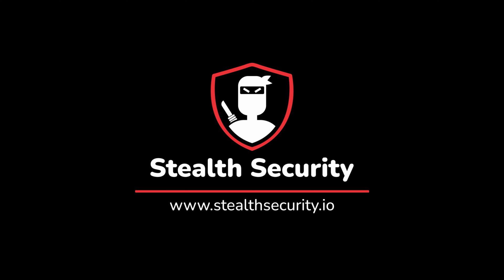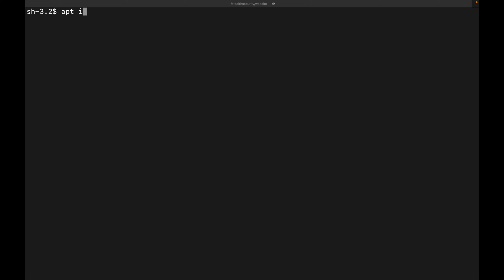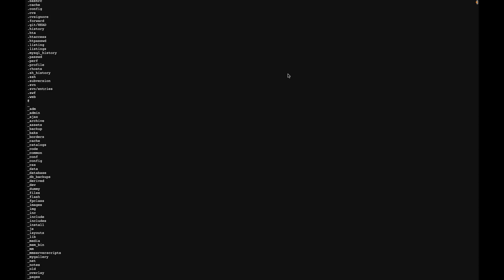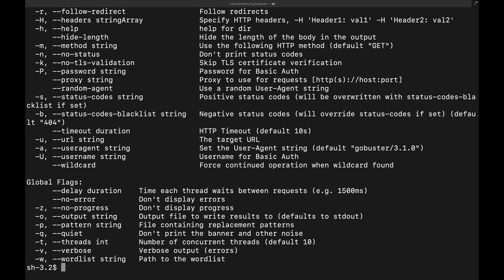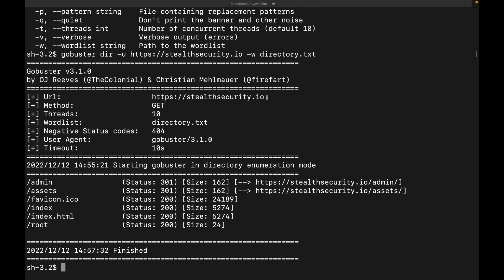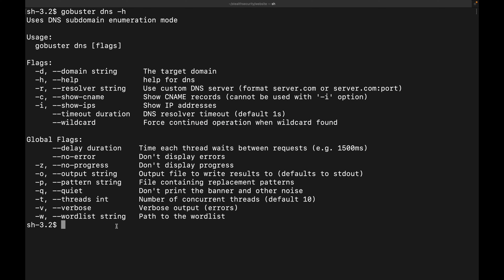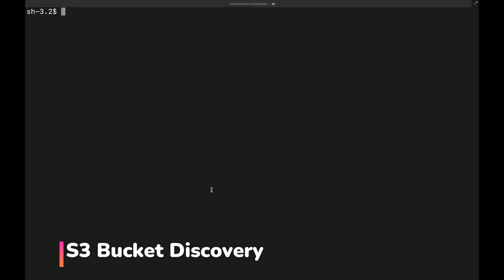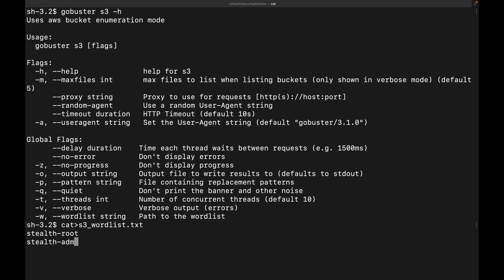How do Discover Hidden Directories & Subdomains | Gobuster Tutorial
Learn the basics of Offensive Cybersecurity in our five-day hands-on course

In this video, we're going to teach you how to use the Gobuster tool to discover hidden directories and subdomains on your website.

This Gobuster tutorial will show you how to use the tool to scan your entire website for hidden directories and subdomains, so you can safeguard your website against potential hacking attacks.

By the end of this video, you'll know how to use Gobuster to uncover hidden directories and subdomains on your website, so you can protect yourself against security risks and attackers!